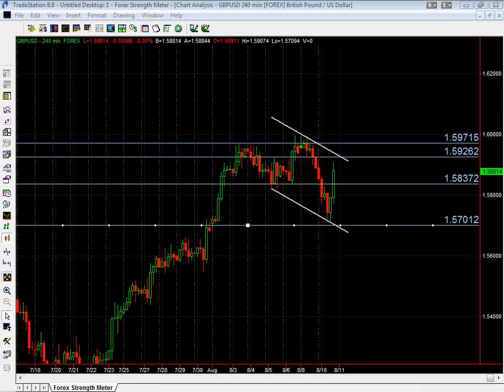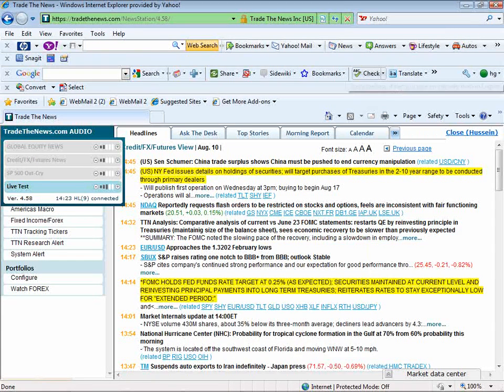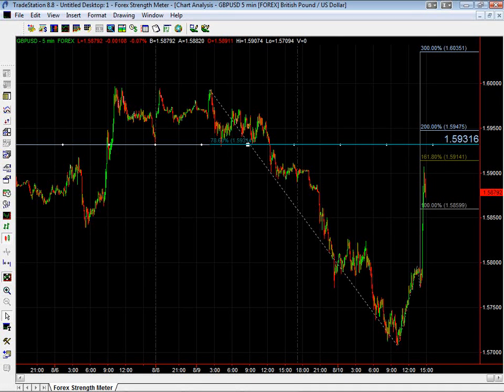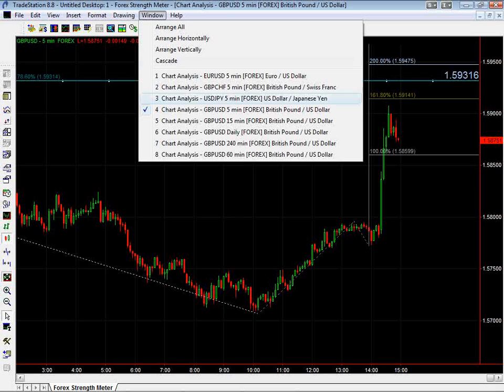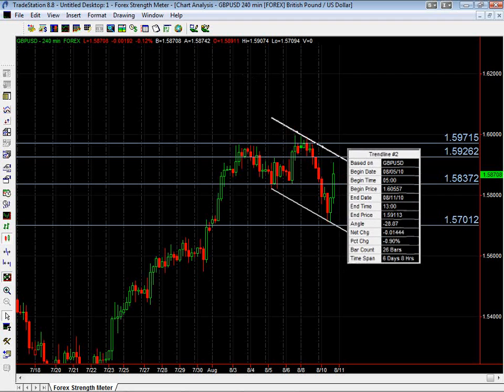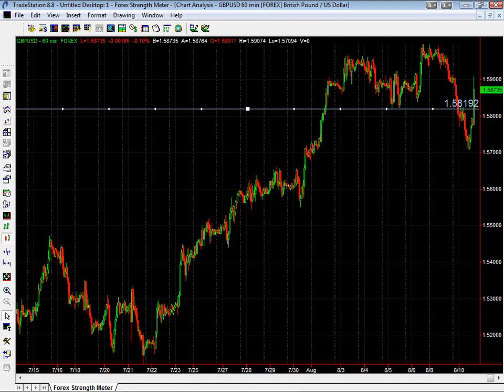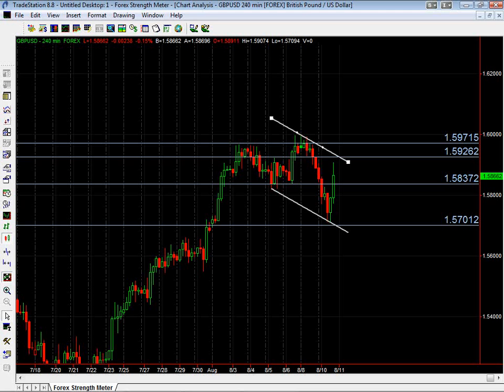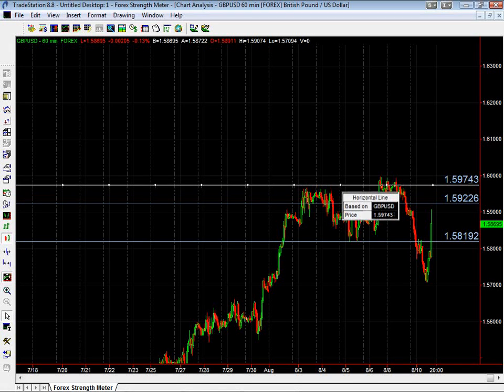Forex Traing Proffesionals trade the FOMC minuintes